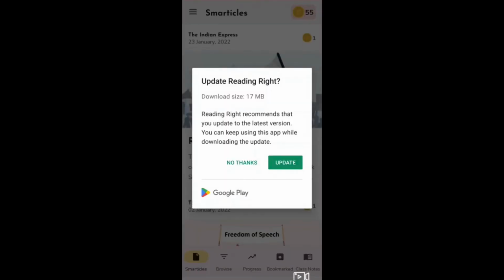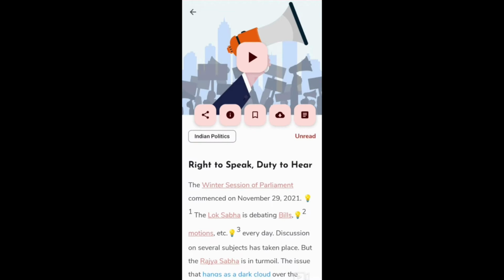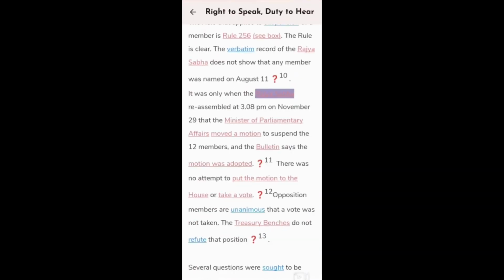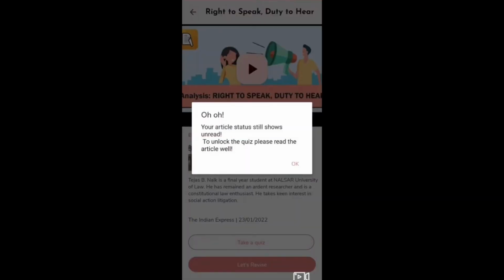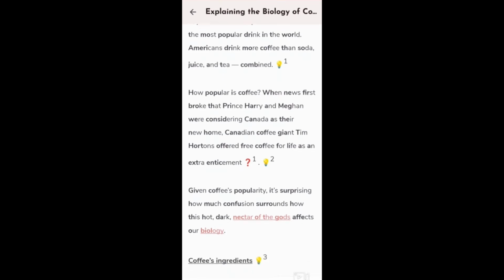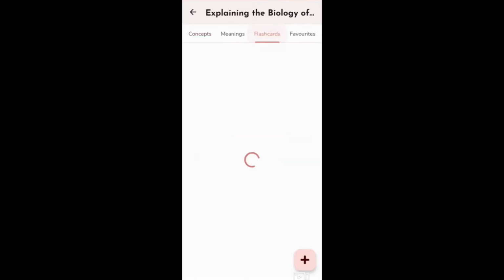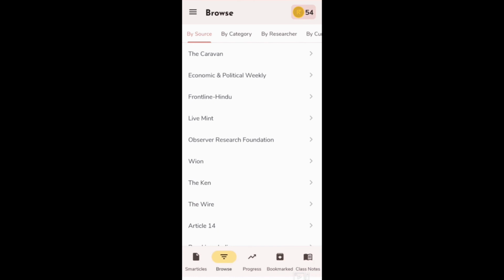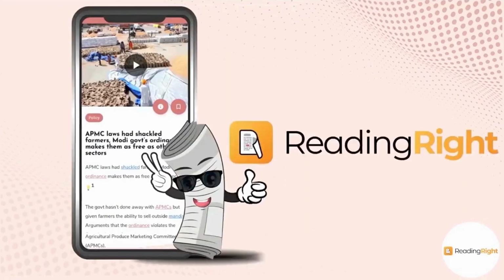Reading Right App Tour